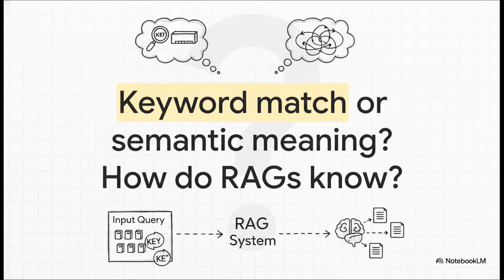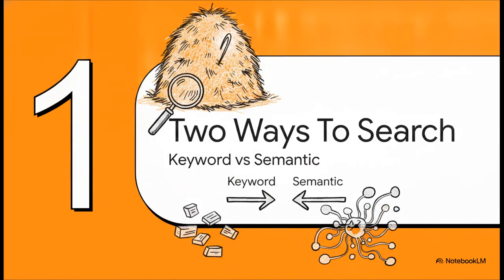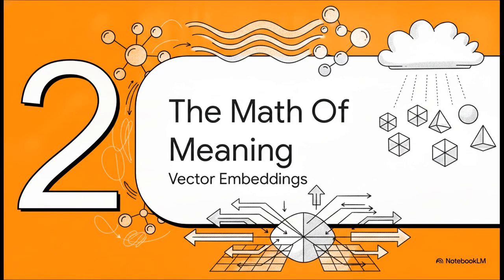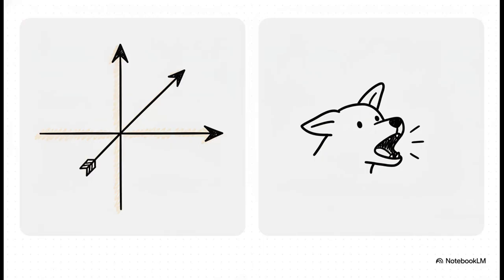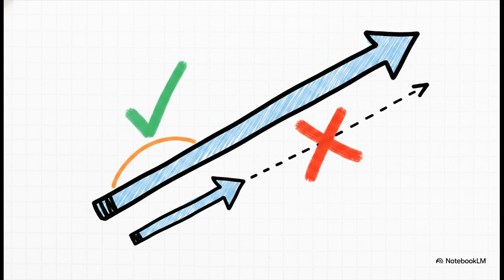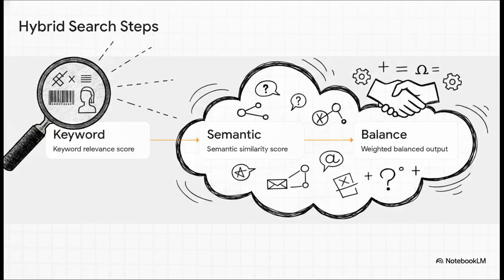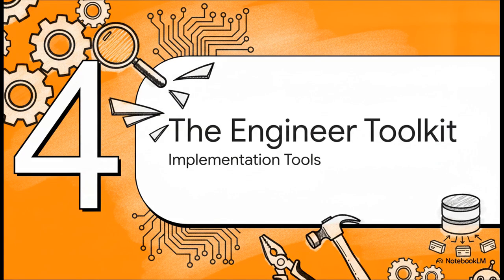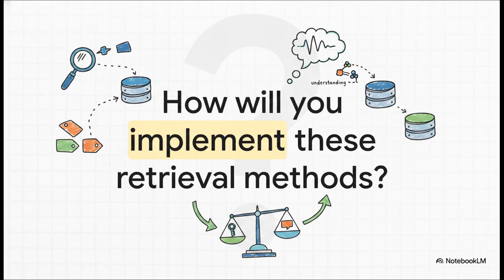Cosine Similarity Explained | Hybrid Search & RAG Interview Questions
🚀 Preparing for an AI Engineer, LLM Engineer, NLP Engineer, or Data Scientist interview? In this video, we break down one of the most important concepts behind modern Retrieval-Augmented Generation (RAG) systems: Cosine Similarity and how it powers semantic search.

Understanding retrieval is critical for building AI applications that can find relevant information quickly and accurately. This video explains the mathematical intuition behind cosine similarity and why modern AI systems combine keyword and semantic search to create powerful hybrid retrieval architectures.

✅ What Cosine Similarity is
✅ Why cosine similarity is used in vector search
✅ How embeddings represent text meaning
✅ Semantic Search vs Keyword Search
✅ Advantages of semantic retrieval
✅ Limitations of keyword-based search
✅ How Hybrid Search combines both approaches
✅ Improving retrieval accuracy in RAG systems
✅ Building scalable AI search architectures

Topics Covered

📚 Cosine Similarity
📚 Embeddings and Vector Search
📚 Semantic Search
📚 Keyword Search (Lexical Retrieval)
📚 Hybrid Search
📚 Vector Databases
📚 Knowledge Retrieval
📚 AI Search Systems

Why Cosine Similarity Matters

Unlike traditional keyword matching, cosine similarity focuses on the direction and meaning of text embeddings rather than document length.

Example:

🔍 Query: "How can I reduce cloud expenses?"

📄 Document: "Strategies for optimizing AWS costs"

Even though the exact words differ, cosine similarity identifies the semantic relationship and retrieves the most relevant information.

Hybrid Search: Best of Both Worlds

⚡ Keyword Search

Great for exact matches
Works well with product names, IDs, codes, and technical terms

🧠 Semantic Search

Understands meaning and intent
Finds relevant content even when wording differs

🚀 Hybrid Search

Combines precision and contextual understanding
Widely used in enterprise AI systems and modern RAG applications
Perfect For

🎯 LLM Engineers
🎯 AI Engineers
🎯 NLP Engineers
🎯 Data Scientists

Whether you're building AI agents, enterprise search platforms, recommendation systems, knowledge assistants, or advanced chatbots, understanding cosine similarity and hybrid retrieval is essential for creating accurate and scalable AI solutions.